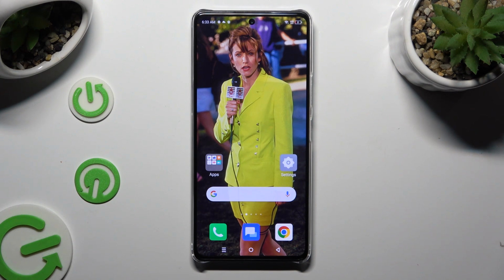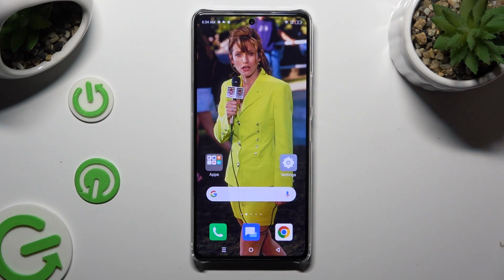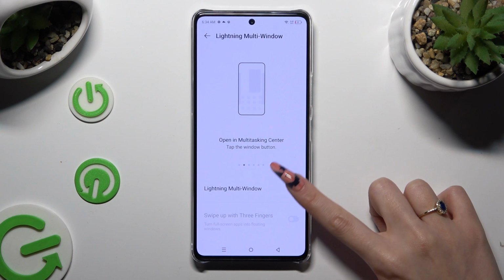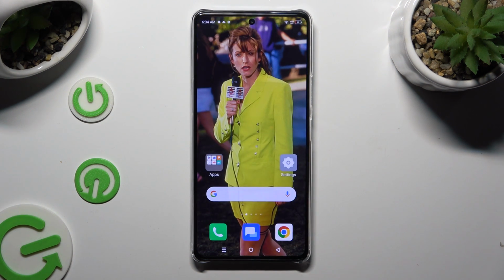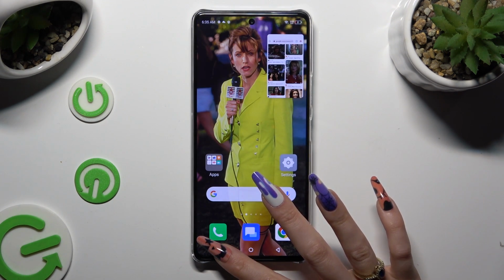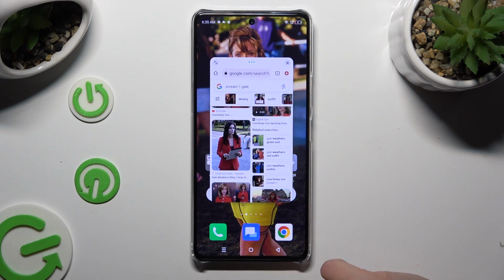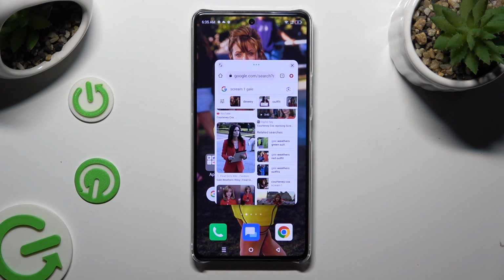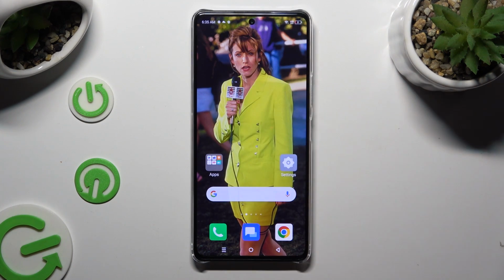How to Open Apps in Pop Up View on Infinix Note 30 Pro – Floating Windows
Hi there! Have you ever been wondering how you can open apps in pop up view on your Infinix Note 30 Pro? In today's video we're going to show you how you can easily open Apps in Pop Up View on your Infinix Note 30 Pro just in a couple of simple steps. So if you wish to learn how you can open apps in pop up view on your Infinix Note 30 Pro, all you need to do is just watch this short video to the end, follow the instructions provided by our specialist and try to perform this operation yourself on your Infinix Note 30 Pro.